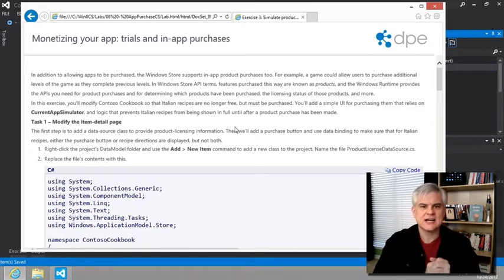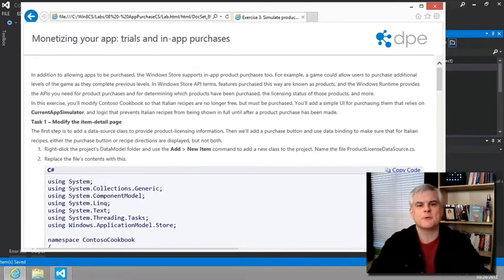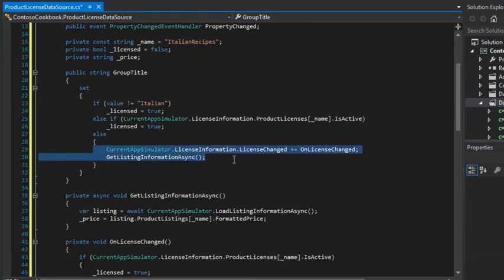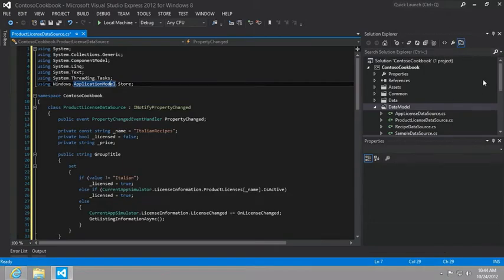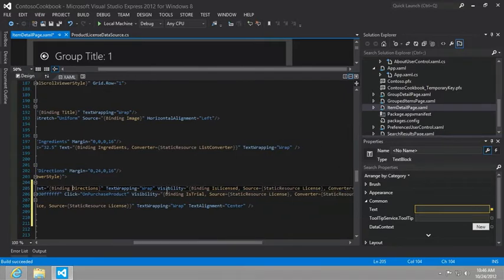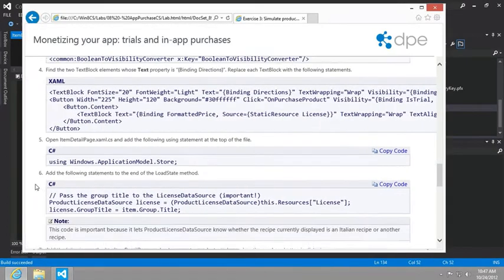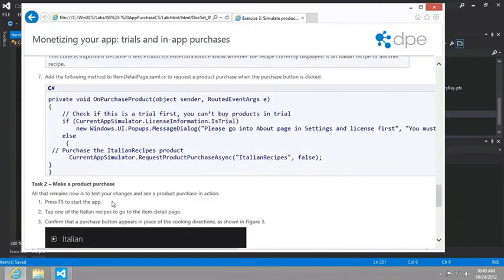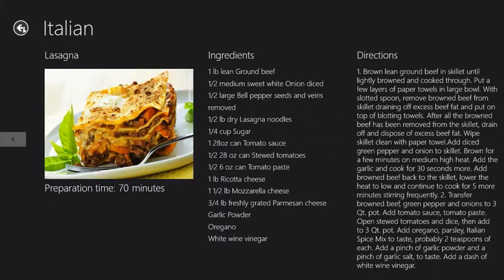Simulating Product Purchases Part 33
Finally, we learn how to enable in-product purchases to unlock certain features or allow for the purchase of in-app items allowing us to use a "fermium" business model.